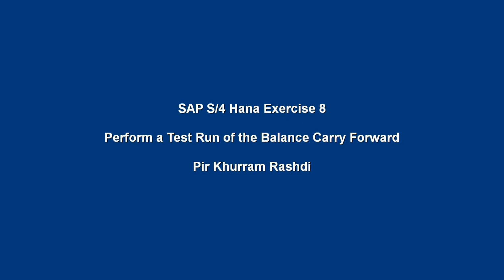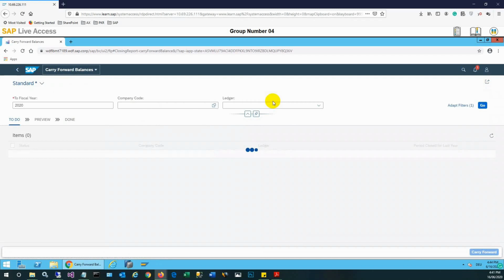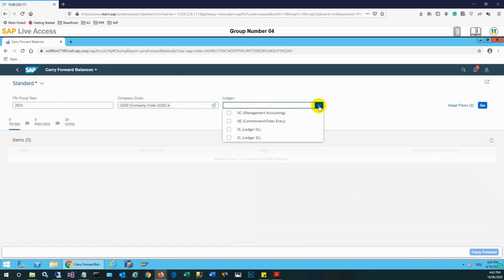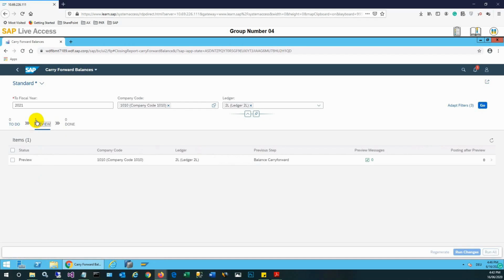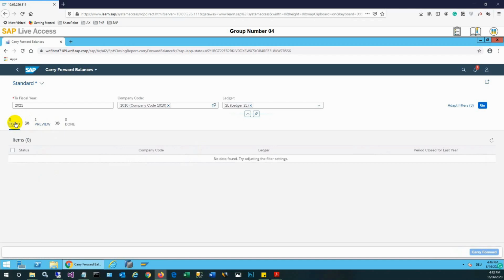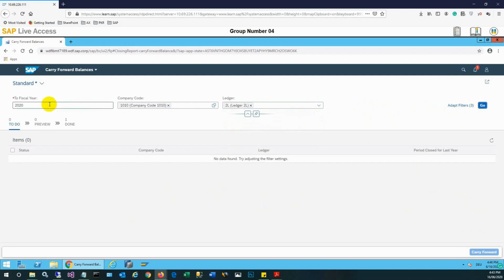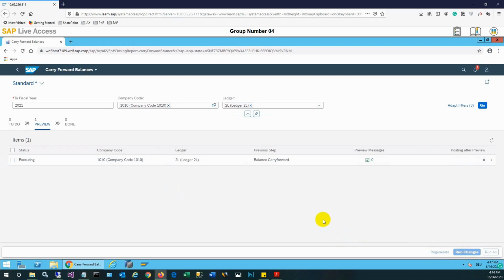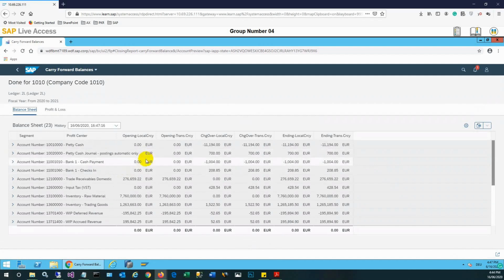Training 08 - SAP S/4 Hana - Perform a Test Run of the Balance Carry Forward - General Ledger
The video shows how to perform a test run of the balance carry-forward process during a fiscal year close in SAP S/4 Hana.